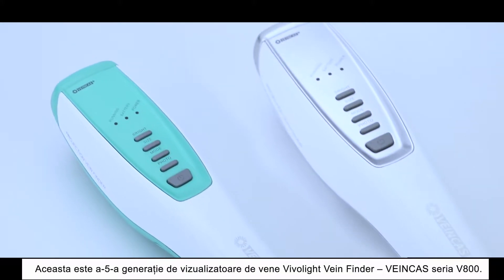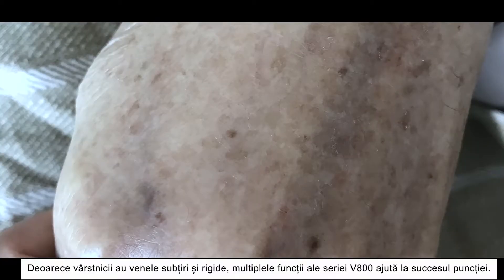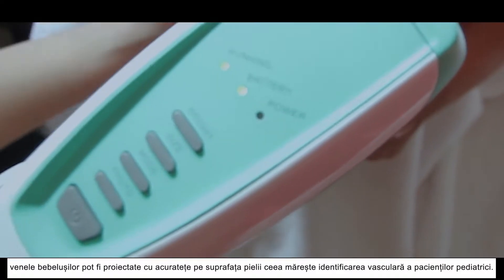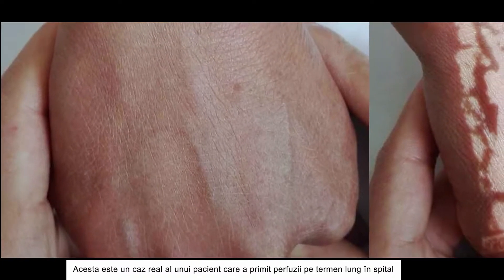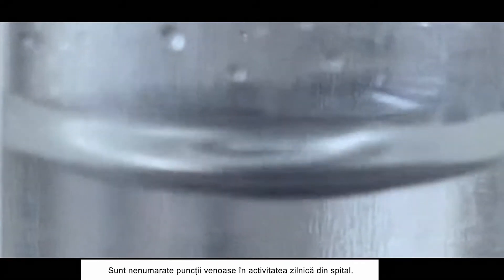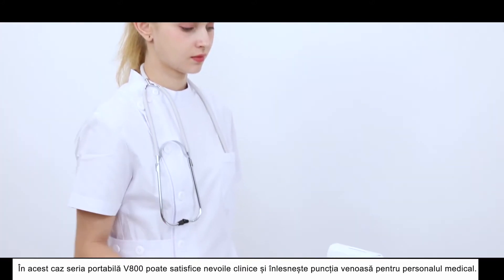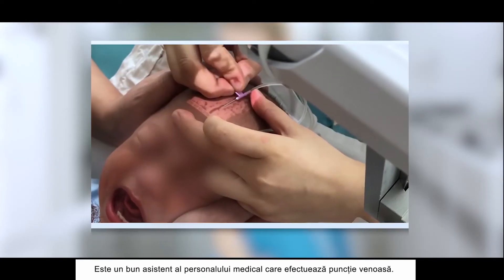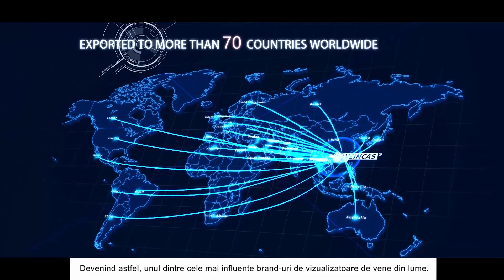Aparat pentru vizualizarea venelor V800P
Vizualizatorul de vene V800P este un dispozitiv medical inovator de înaltă tehnologie destinat scanării și proiecției venelor ce vine în ajutorul personalului medical atunci când trebuie să localizeze o poziție adecvată pentru venipunctură sau să realizeze alte proceduri medicale ce necesită localizarea venelor superficiale.